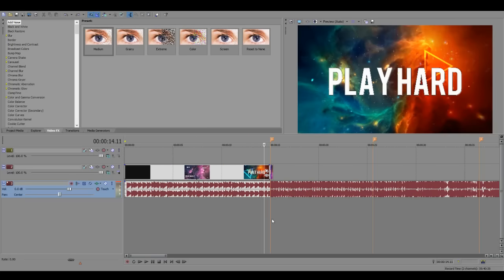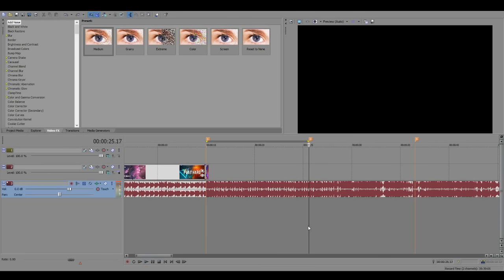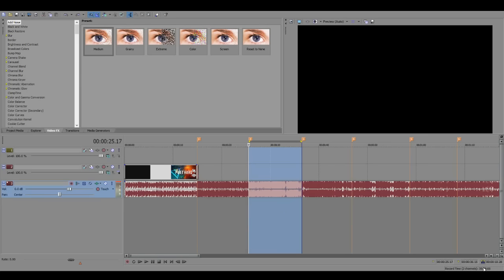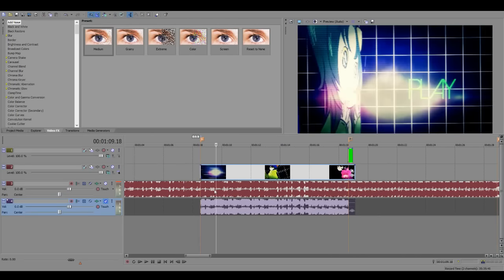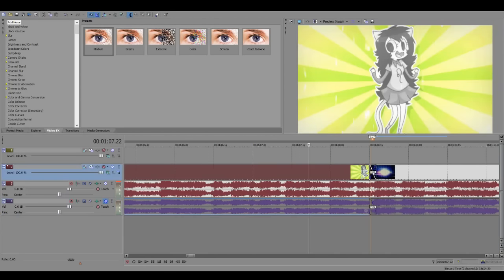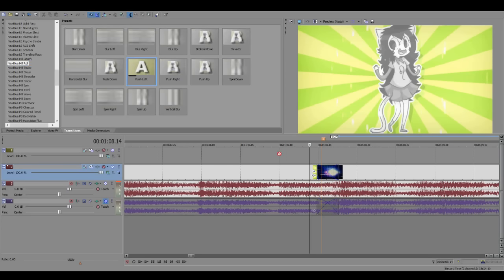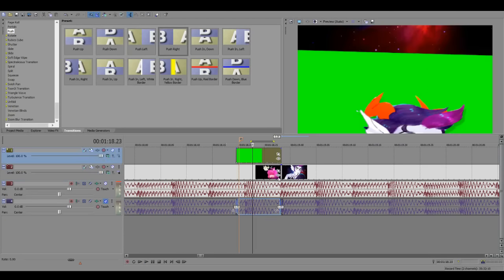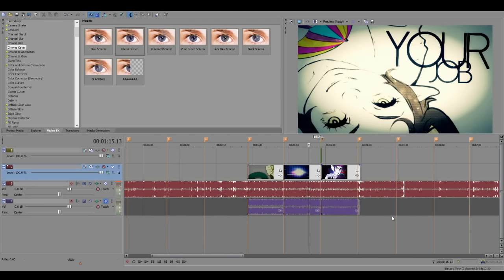[TUTORIAL] How to Put Together an MEP!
in this tutorial i will show you how to set up an mep, and put it together once you have all the parts! :)
parts used belong to
xcinna
uniquememoria
roenais

thumbnail art credit: dragonfucker2000